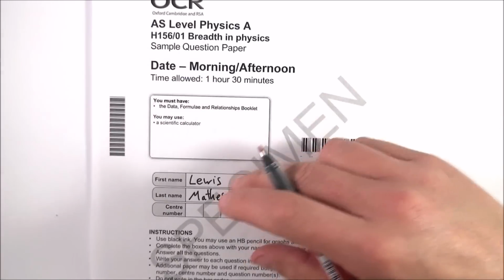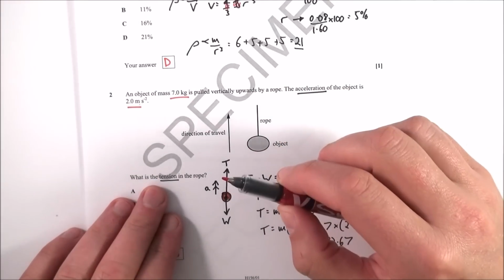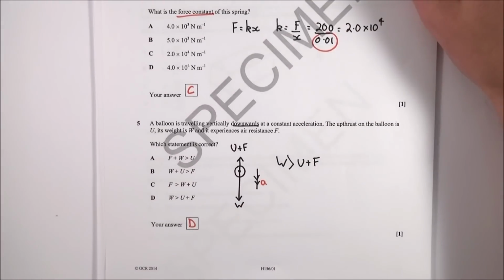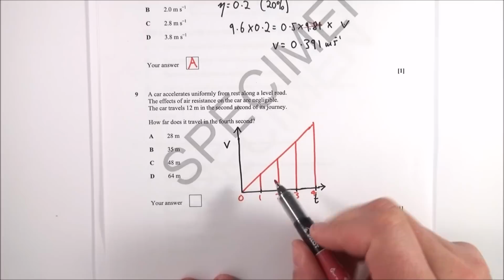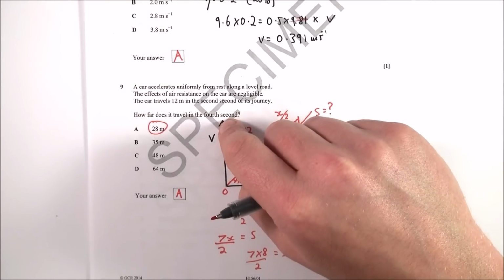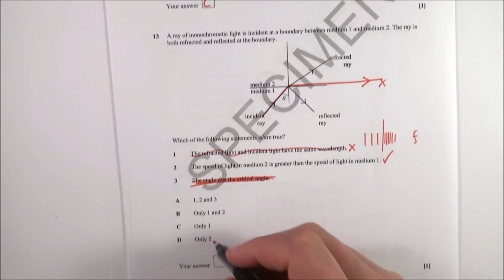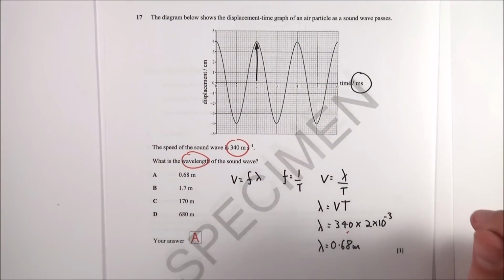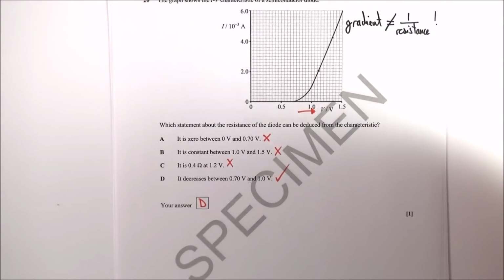OCR Breadth in Physics Specimen Paper | Q1-20 Multiple Choice Answers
These are my worked answers to the multiple choice questions 1 - 20 from the OCR Breadth in Physics Specimen exam paper. The views expressed in this video are my own and have not been seen, verified or officially endorsed by OCR.

Lewis